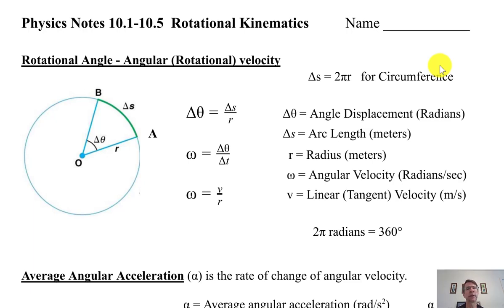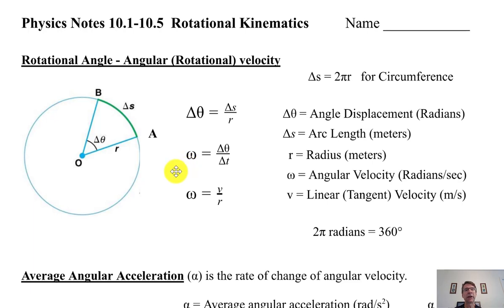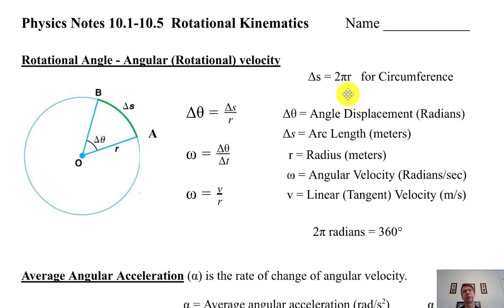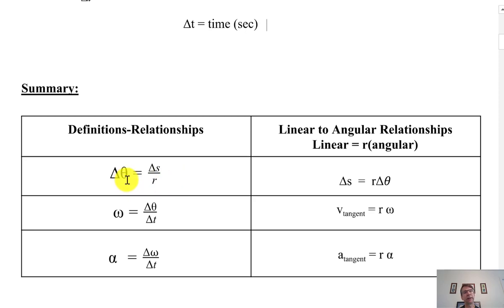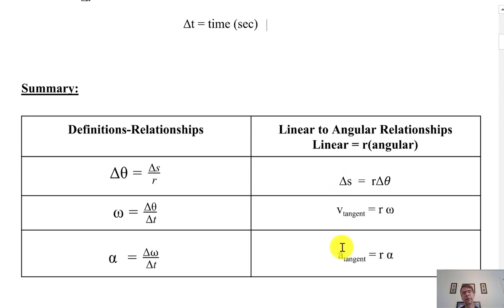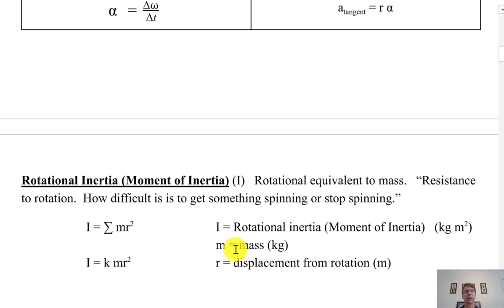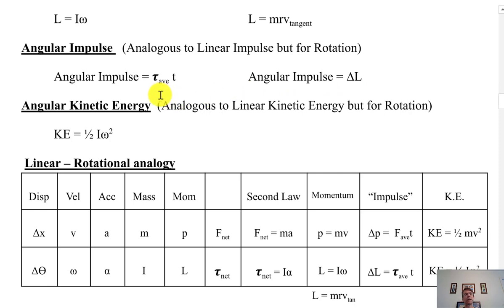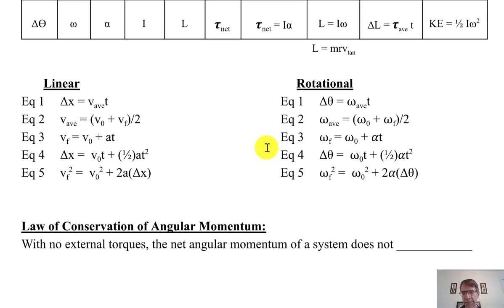Physics Notes Unit 10.1-10.5a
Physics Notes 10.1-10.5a